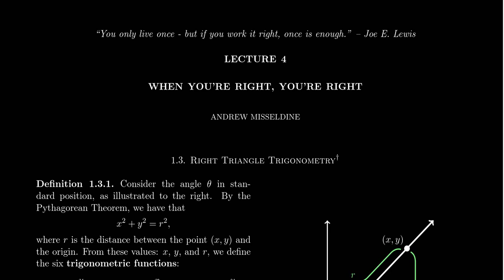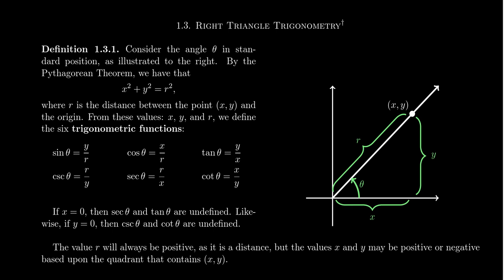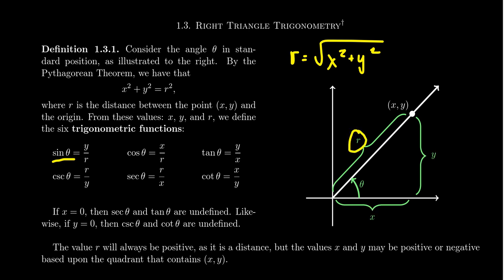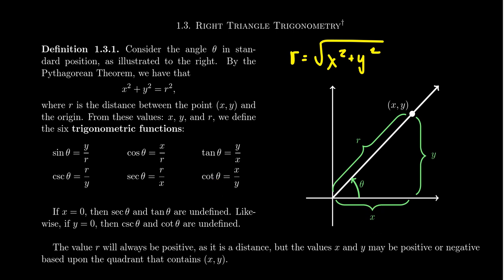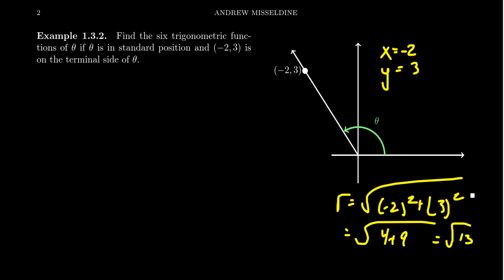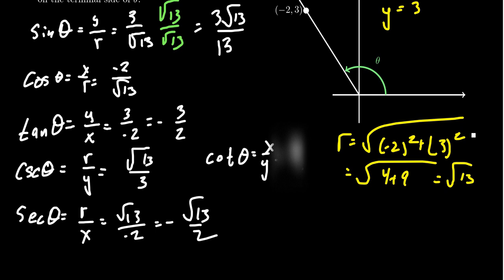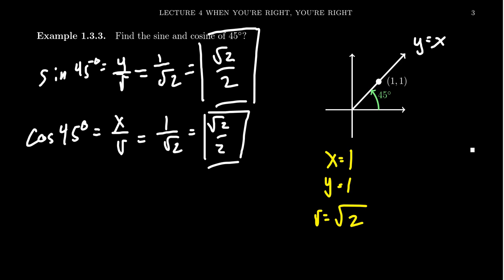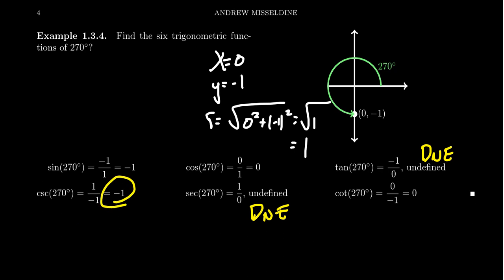Definitions of the Six Trigonometric Ratios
In this video, we introduce the six trigonometric ratios of an angle: sine, cosine, tangent, cotangent, secant, and cosecant, as ratios of parameters of that angle.

This is lecture 4 (part 1/4) of the lecture series offered by Dr. Andrew Misseldine for the course Math 1060 - Trigonometry at Southern Utah University. A transcript of this lecture can be found at Dr. Misseldine's website or through his Google Drive

This video is also used as a review video for Math 1210 - Calculus I at Southern Utah University. In this regard, this video is part of lecture 4 (part 3/6). A transcript of this lecture can be found at Dr. Misseldine's website or through his Google Drive